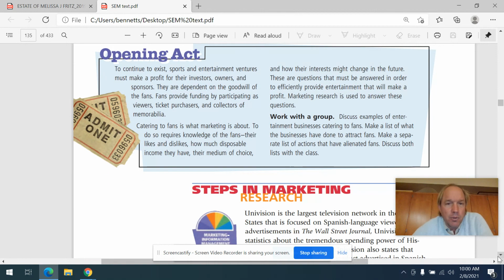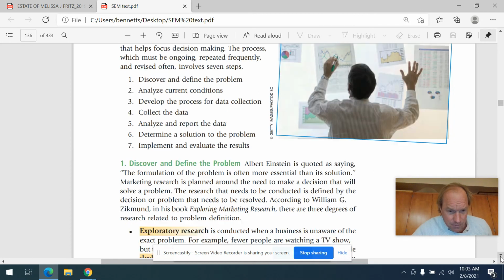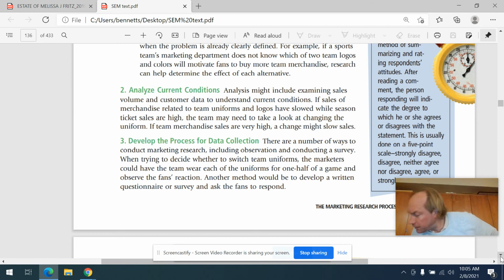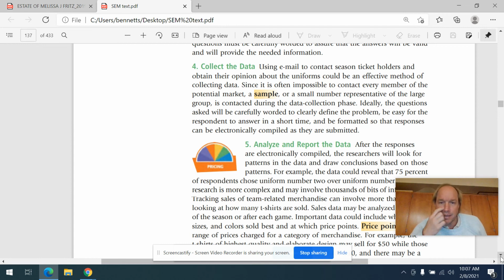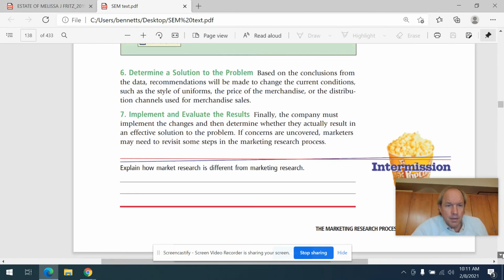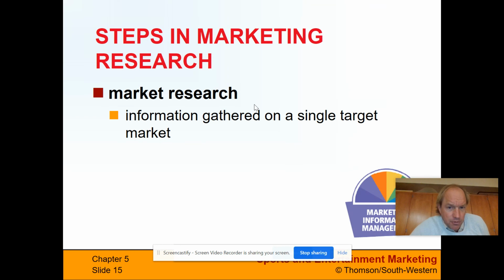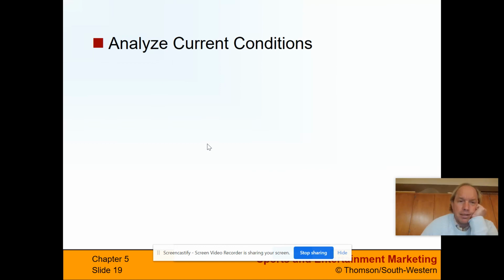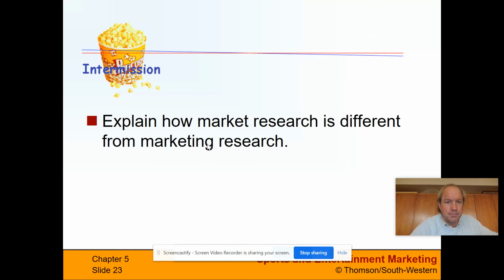5-2 Marketing Research Part One 2-8-21